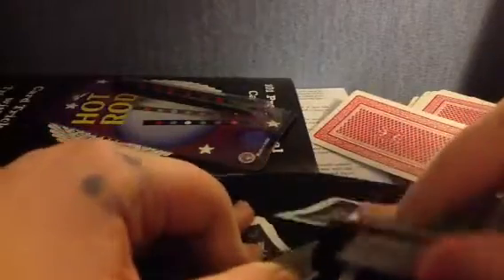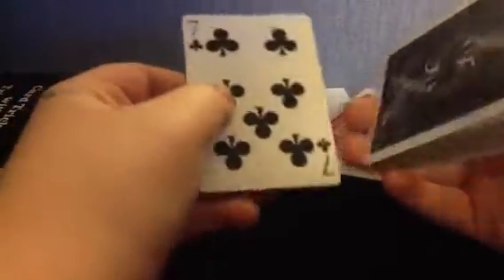Card trick "is this your card?" new version